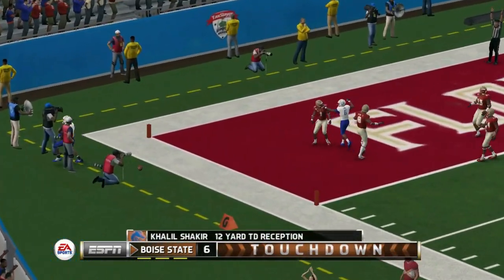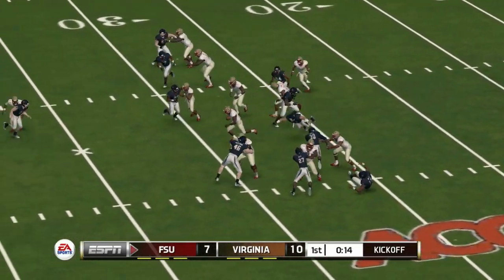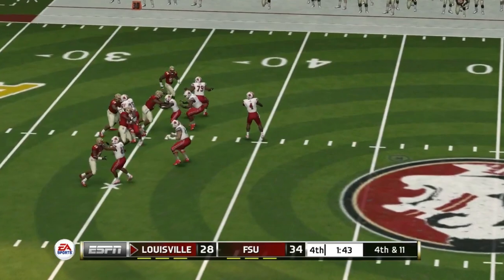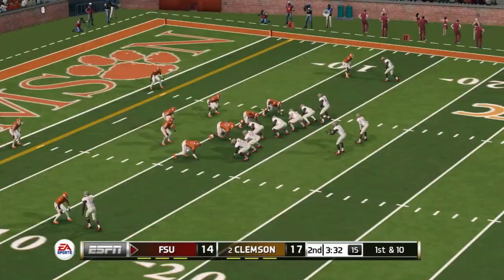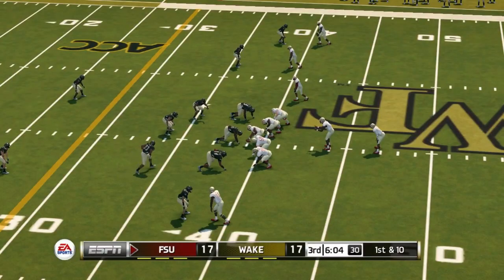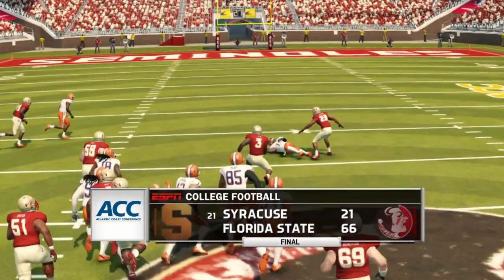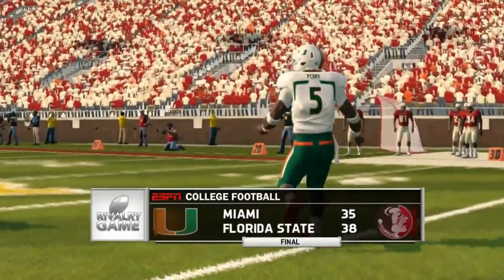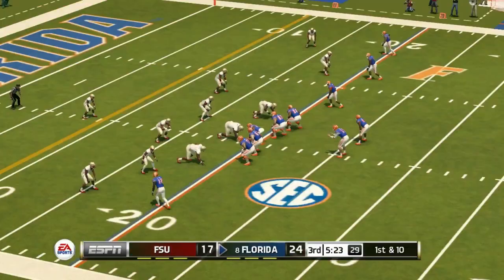Florida State Seminoles 2019 College Football Season Simulation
We simulation the 2019 college football season for the Florida State Seminoles on NCAA 20 (NCAA Football 14 with updated rosters for the 2019 season)